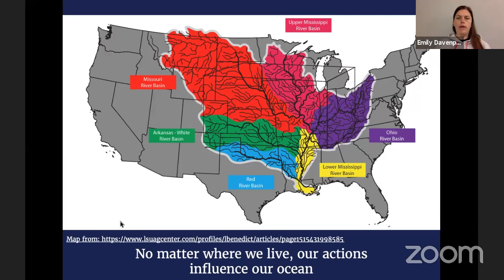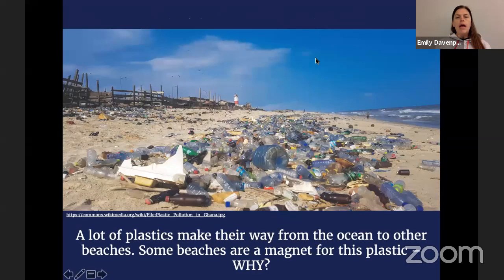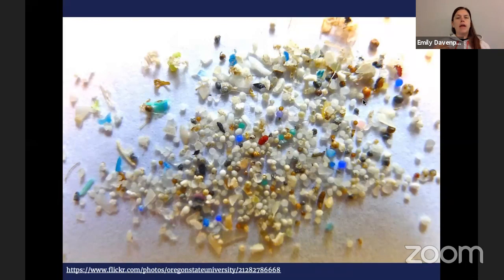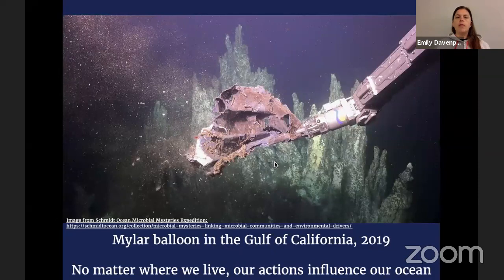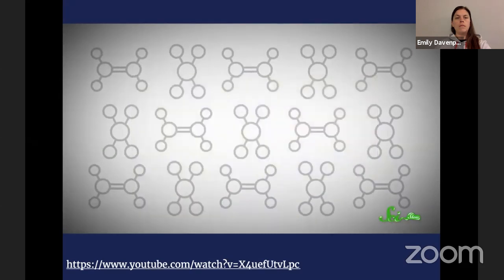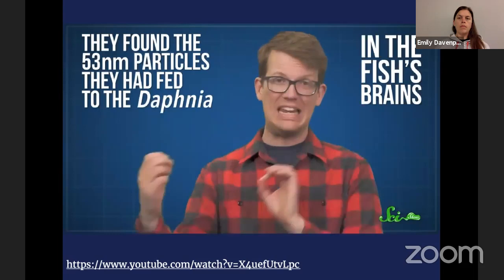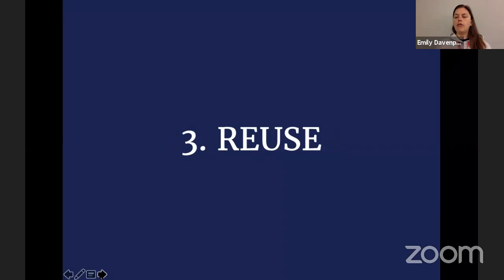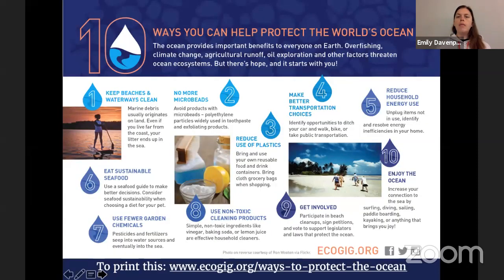School's out science - Plastic in the Ocean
Join us online for a discussion about plastic and how it's a big problem in the ocean!! All grade levels are welcome, but most appropriate for middle school (5th-8th) ages.